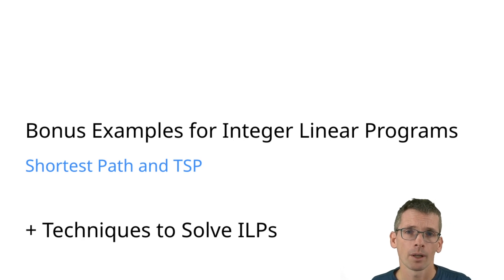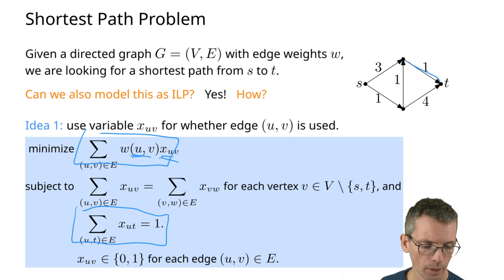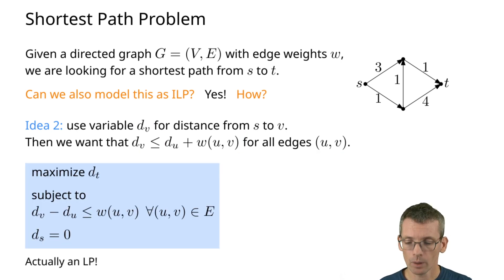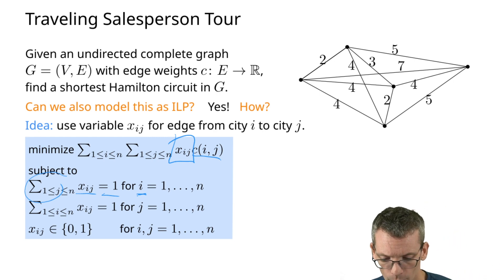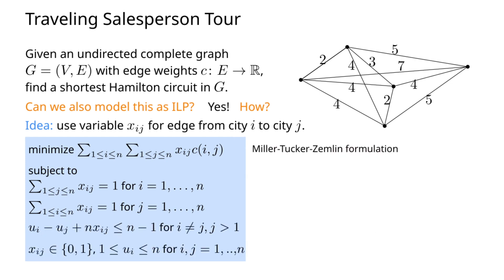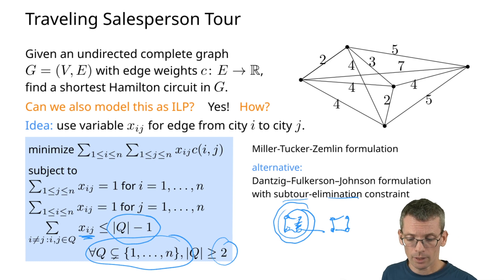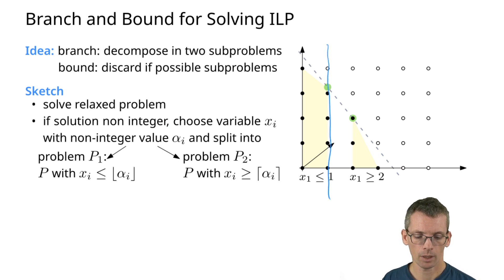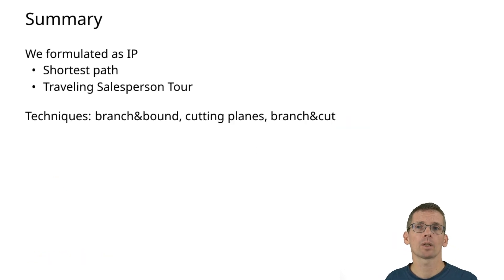Integer Linear Programming (ILP), part 2: More Examples + techniques for solving ILPs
This is a "bonus" video on ILPs, where I show you for two algorithmic problems, how to model them as ILP: shortest path and TSP. At the end I briefly discuss techniques for solving ILPs like branch and bound.

00:00 Shortest path as ILP
03:30 Shortest path as LP
05:40 TSP
07:58 MTZ formulation
10:05 DFJ formulation
12:24 Solving ILPs
12:55 Branch and bound
15:33 Cutting Planes